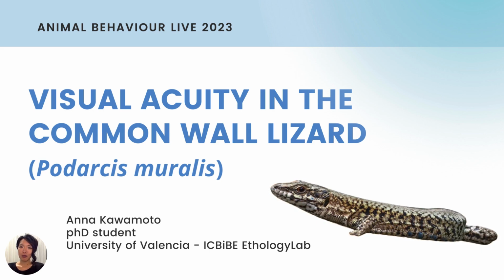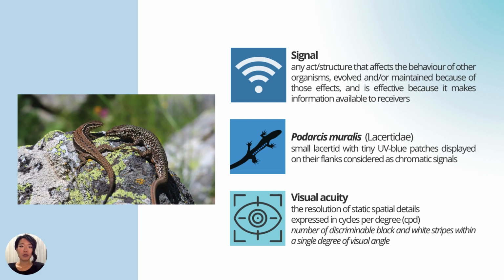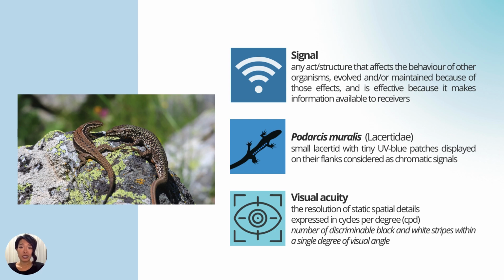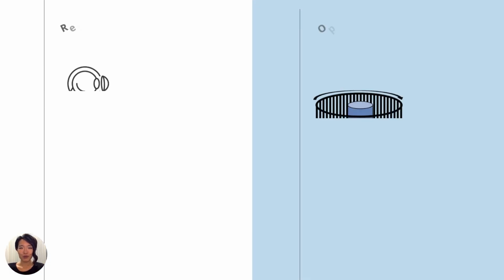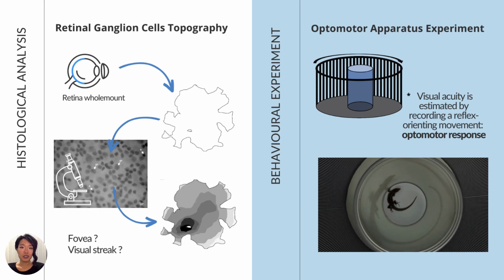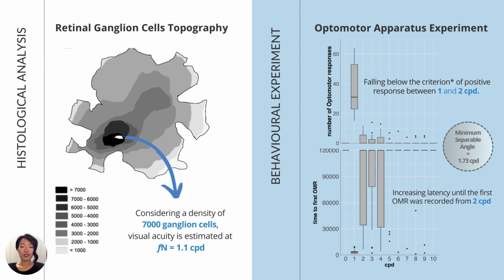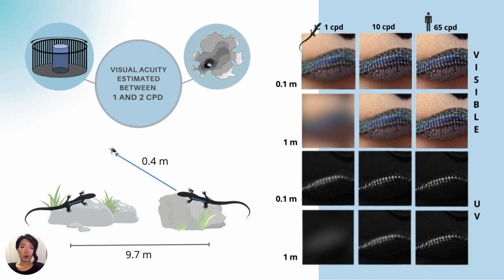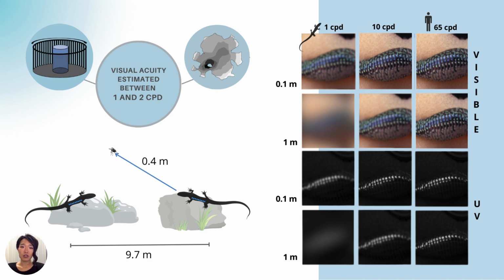Virtual Poster 18: Anna Kawamoto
Title: "How do lacertid lizards resolve spatial details? A study on visual acuity in Podarcis muralis."

Authors: Anna Kawamoto (1), Guillem Pérez i de Lanuza (1), David Vie Giner (2), Jindřich Brejcha (3), Enrique Font (1)

(1) Cavanilles Institute of Biodiversity and Evolutionary Biology, University of Valencia. APDO 22085, 46071 València (Spain).
(2) Institut de Ciència dels Materials, University of Valencia. APDO 22085, 46071 València (Spain).
(3)  Department of Philosophy and History of Sciences, Faculty of Science, Charles University in Prague, Viničná 7, 212000 Prague (Czech Republic)

Abstract
Investigating visual acuity, which relates to the ability of a visual system to discern static spatial details, is crucial for understanding how organisms perceive visual signals. Visual acuity, expressed in cycles per degree (cpd), measures the capacity to distinguish a number of black and white stripe pairs within a one-degree visual angle. It is commonly estimated behaviourally using an optomotor apparatus, which quantifies a reflex-orienting-movement called optomotor response (OMR). Alternatively, visual acuity can be assessed histologically by constructing a topographic distribution of retinal ganglion cells (RGC). Lacertid lizards employ various visual signals, including conspicuous coloured patches such as ventrolateral ultraviolet (UV)-blue patches presumably used as chromatic signals. However, their visual acuity has never been studied. Here we led a dual approach to estimate the visual acuity of Podarcis muralis, a small lacertid lizard. Leveraging the correlation between eye size and visual acuity, we expected a P. muralis with a 3 mm axial eye size to possess an acuity approximating 2 cpd. Our optomotor assays estimated an acuity of 1.73 cpd, while our histological analysis revealed an RGC peak density slightly exceeding 7000 cells/mm² in the centrotemporal area of the retina, corresponding to an acuity of 1.1 cpd. The convergence of these results suggests an acuity between 1 and 2 cpd for this species. Our findings imply that P. muralis can detect an adult conspecific from 10 m and perceive a 2 mm-long patch from 40 cm away. Harnessing these estimated acuities, we generated images illustrating what this species could resolve in their environment, such as UV-blue patches. Our images emphasised the discriminability of patches at short distances. Overall, this study brings new insights into the visual resolution capabilities of a lacertid lizard, shedding light on how they perceive their surroundings and enhancing our understanding of their visual communication.